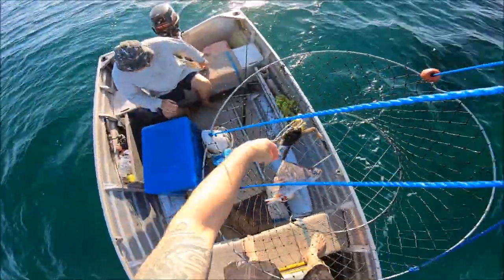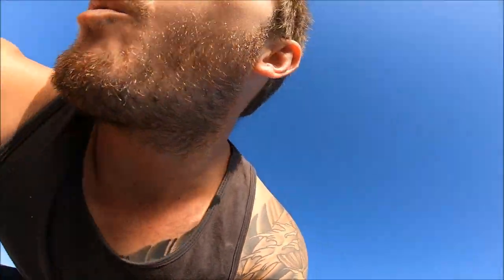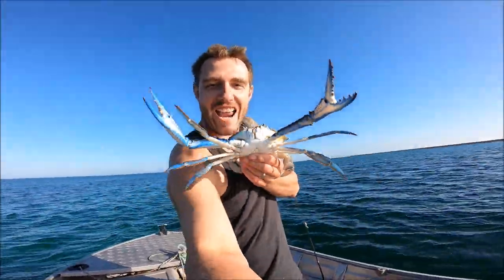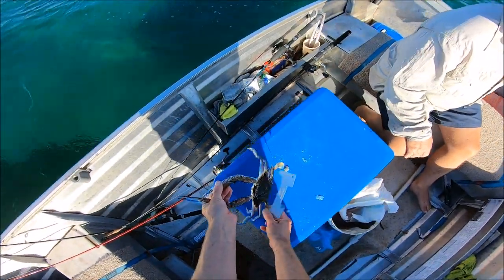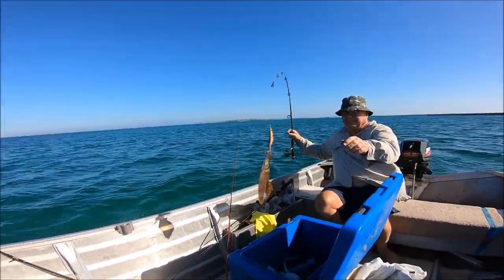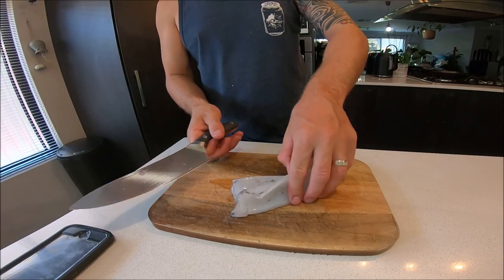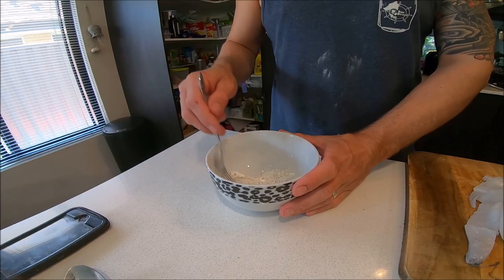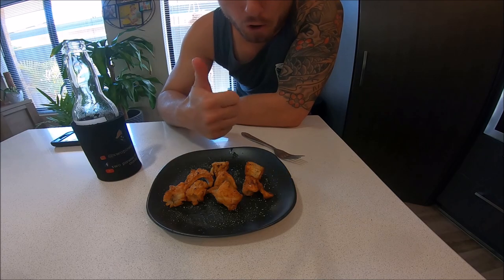Salt and Pepper "Flower" Squid Catch and Cook | Ocean Blue Swimmer Crabs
we headed out to get some lunch and this time we had some good results
salt and pepper squid for lunch along with a nice haul of blue manna crabs.
crabbing perth is starting to fire up so we should start to see some more nice ocean hauls soon
and once again we are out tinny bashing